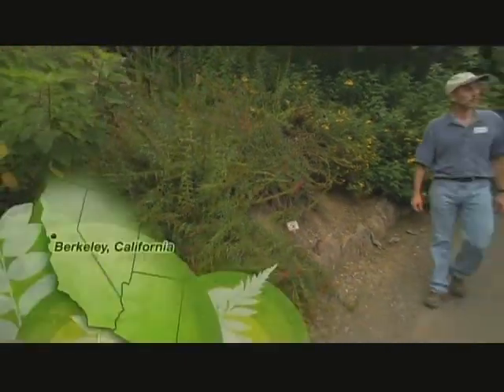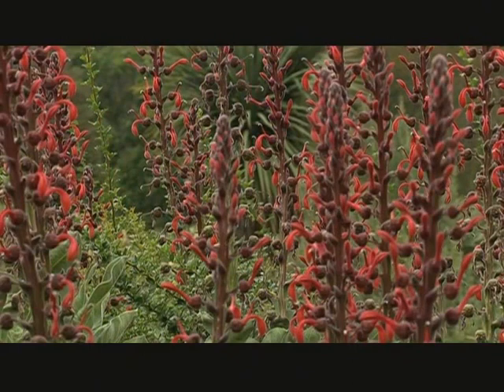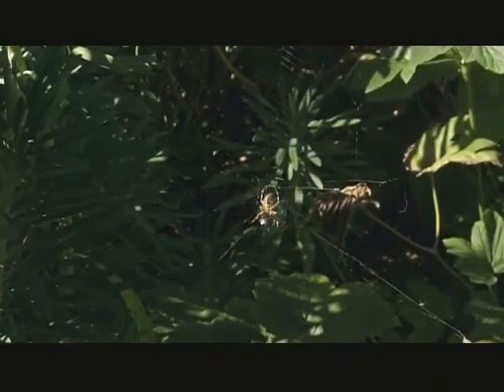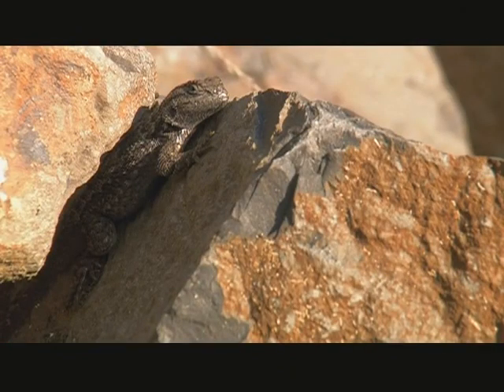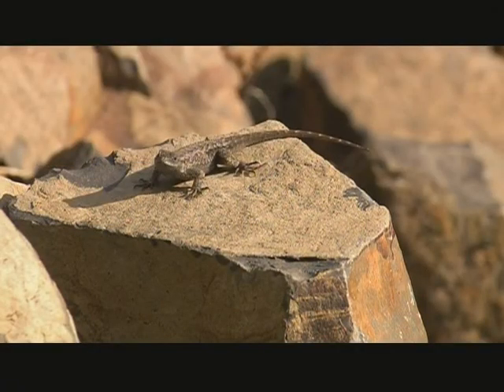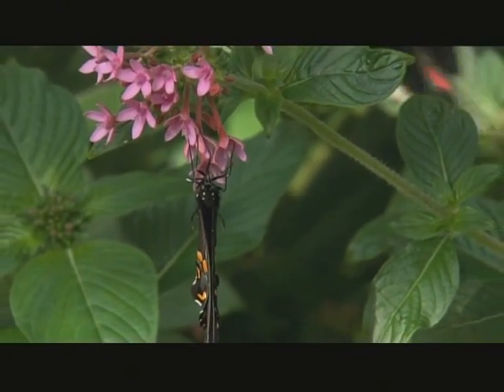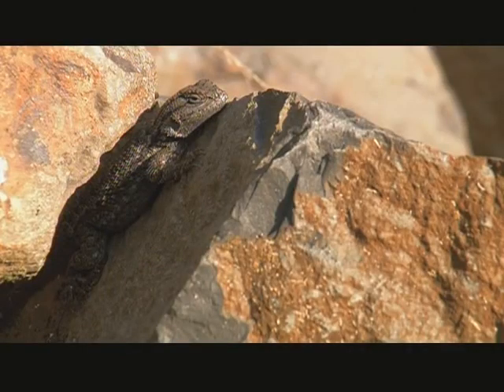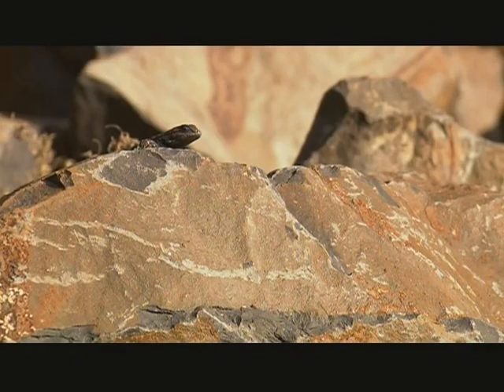Plants Birds and butterflies Need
Berkley Botanic Garden experts give us a primer on attracting the birds (hummingbirds) and insects (butterflies) we want with the right plants.